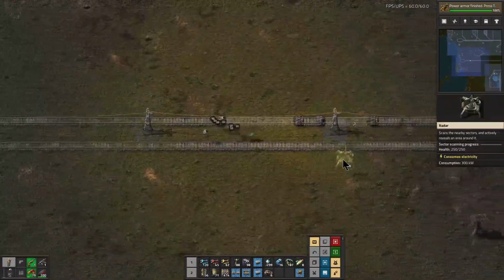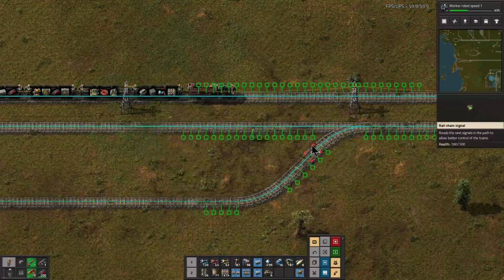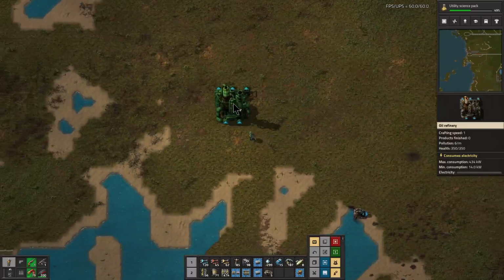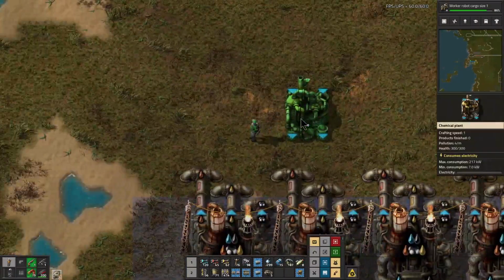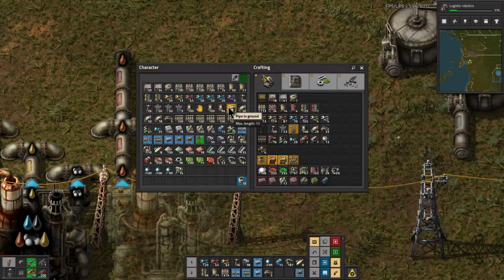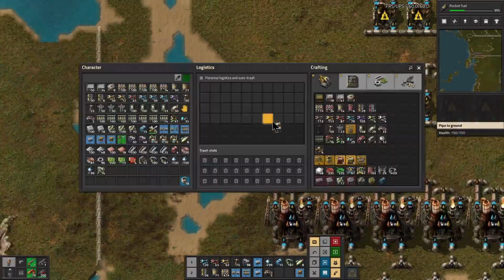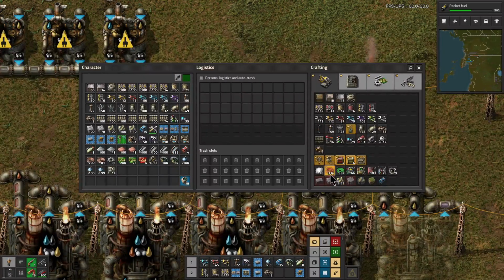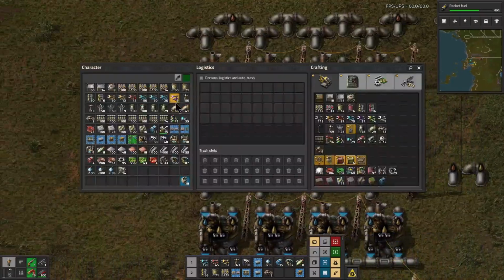Factorio Towns S2 Episode 43 Refining our Refinery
Season 2 of Factorio Towns is going to expand on and improve upon the towns building concept. Towns differ from city blocks in that each town is dependent on the other towns and is yet unique and alone in the world.